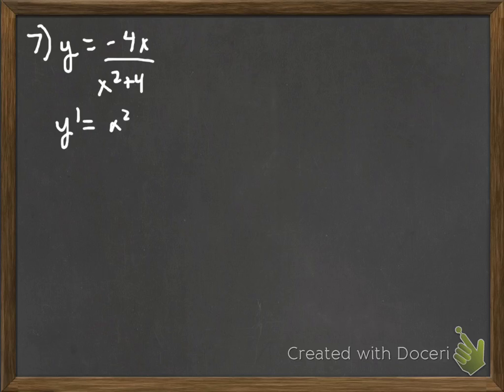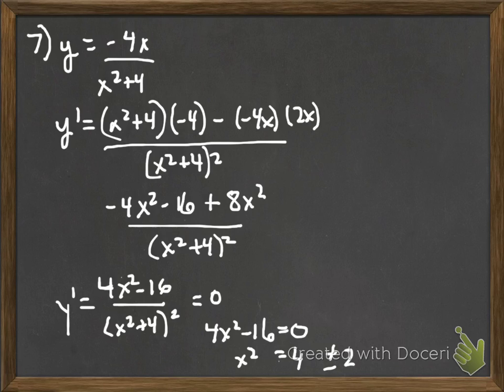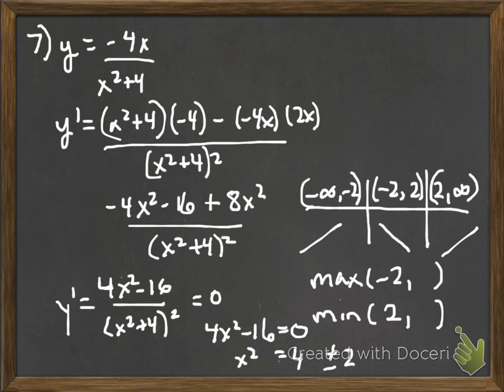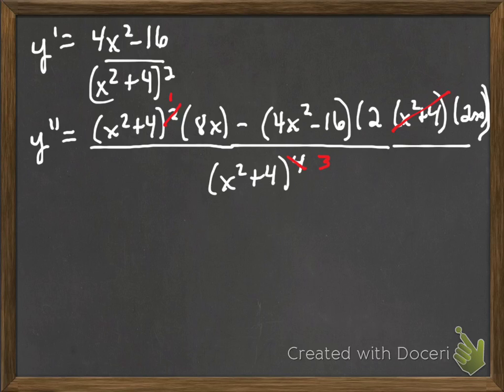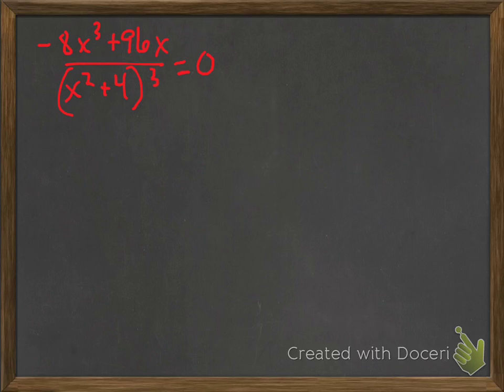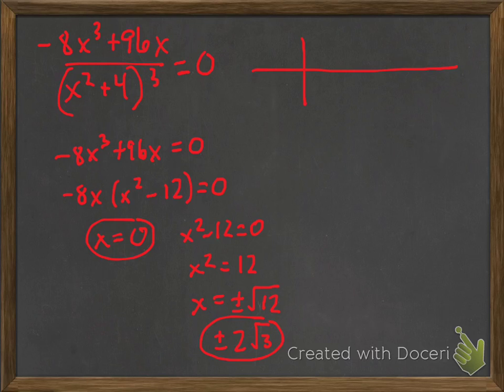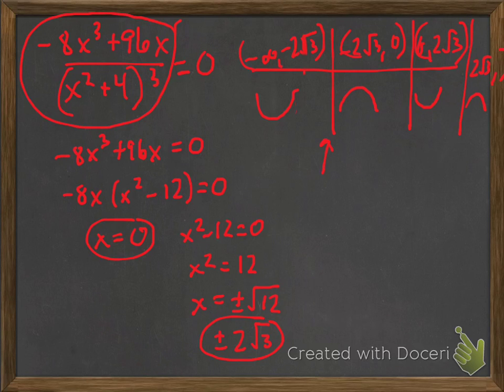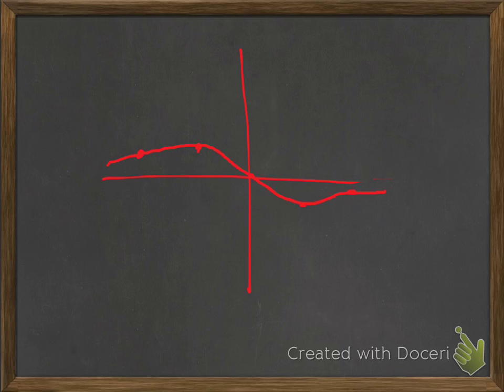corrections number 7